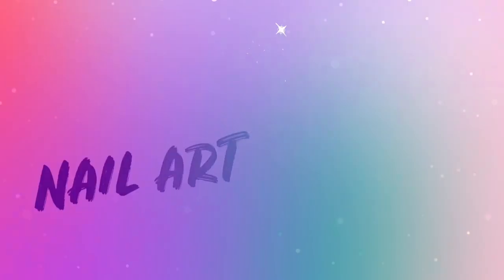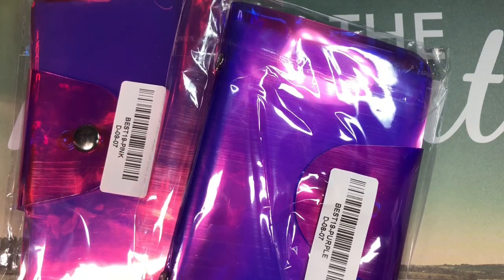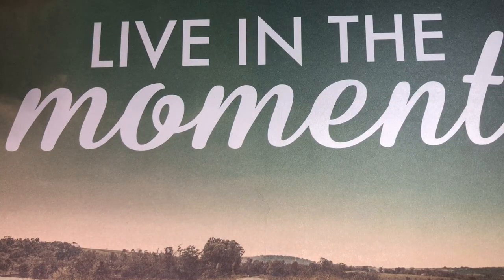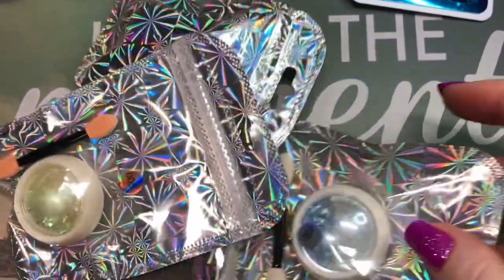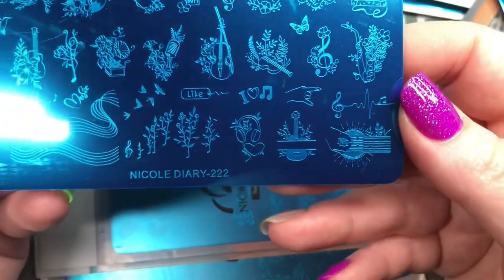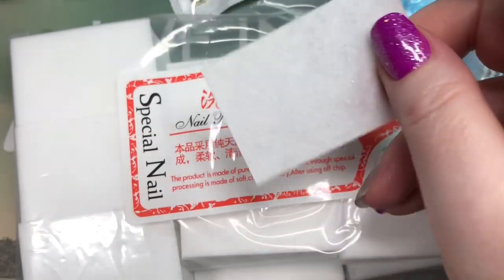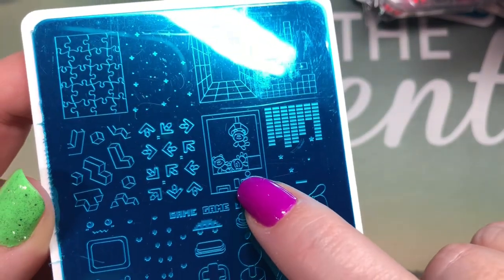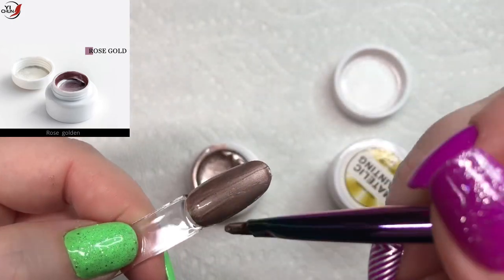AliExpress Nail Art Haul 41| stamping plates, Stickers, Metallic Polish, ￼Holo Cat Eye, Glitter.....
Join me while I unbox nail art products I purchased from AliExpress. In this video I unboxed nail stickers, metallic polishes, a holographic cat eye polish, glitter, art brushes, tons of stamping plates from MouTee, Mr.Fox, Nicole Diary, and Beauty BigBang, and more.  At the end of the video I swatch the polishes and let you know what I think of them.